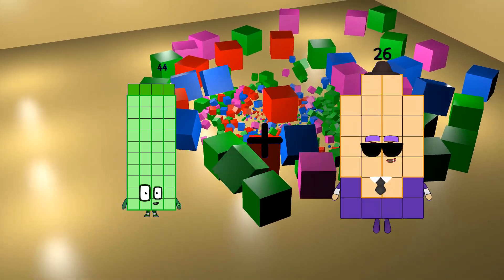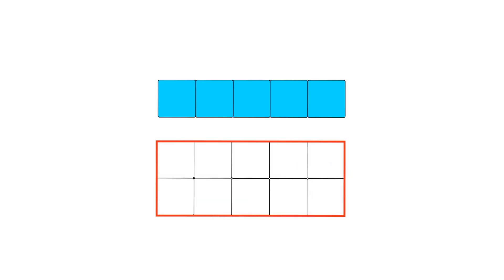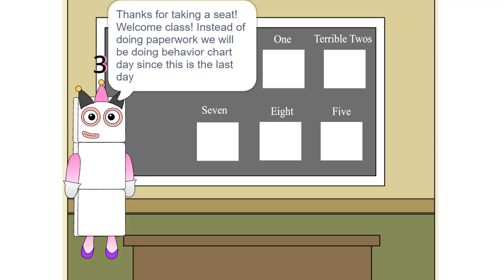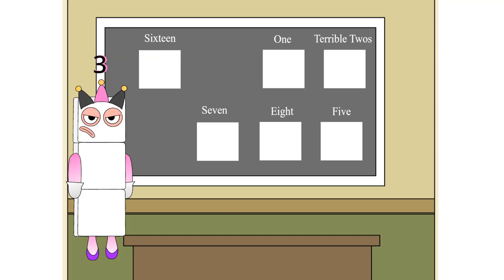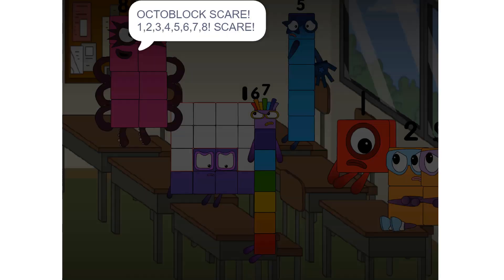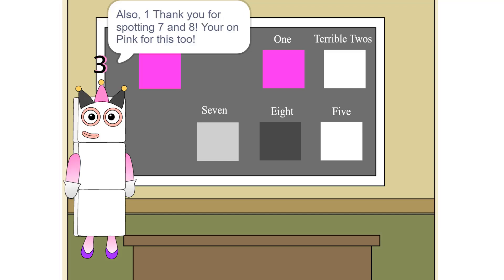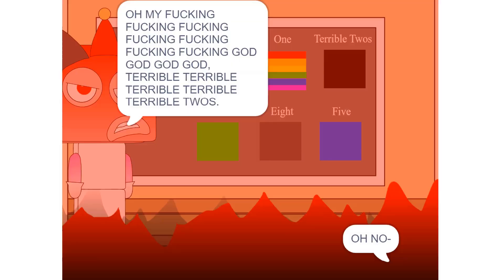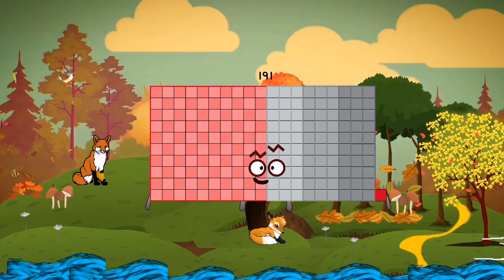Numberblocks Math: Numberblocks Series 7 | Learn To Count Number | LEVEL 1 | #237